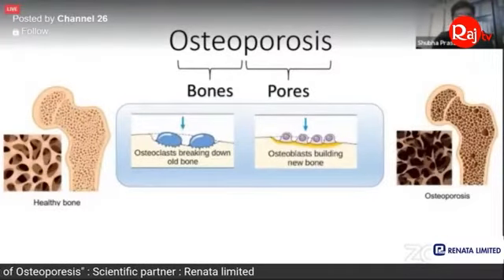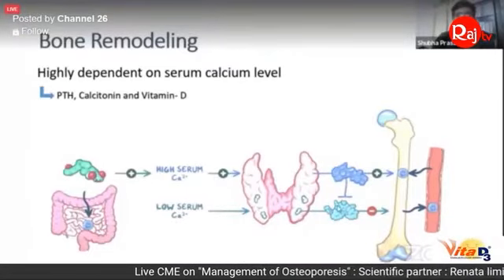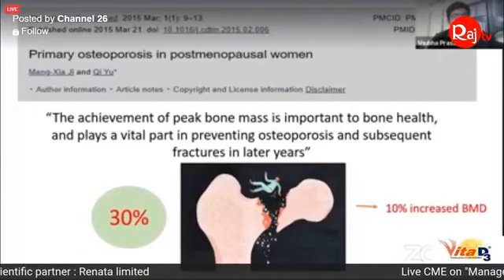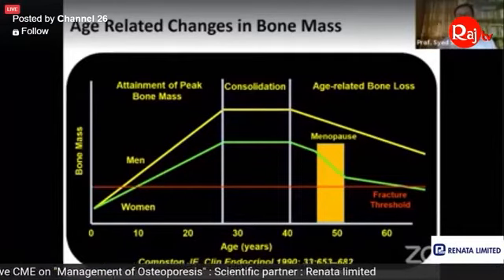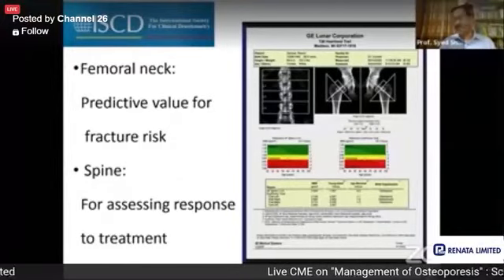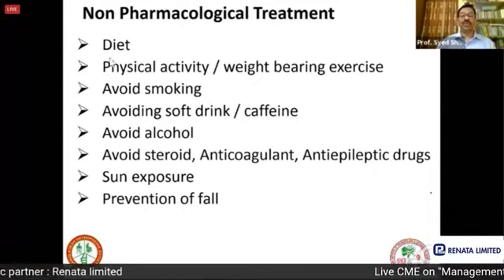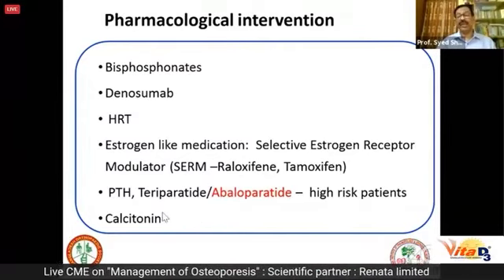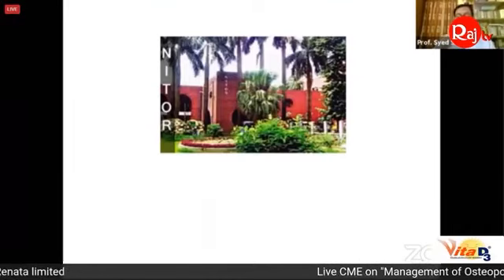Osteoporosis webinar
Webinar on osteoporosis Basics and Treatment